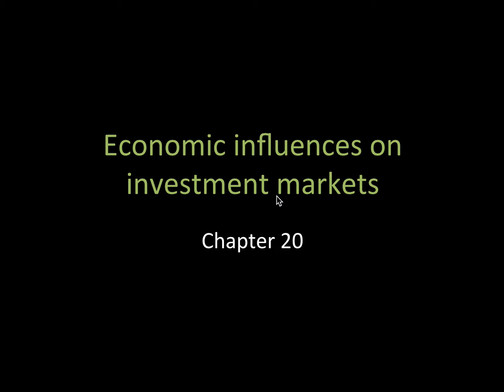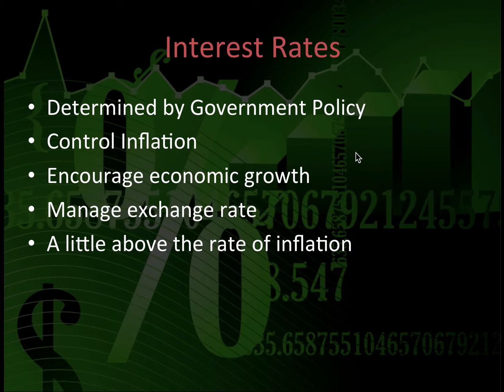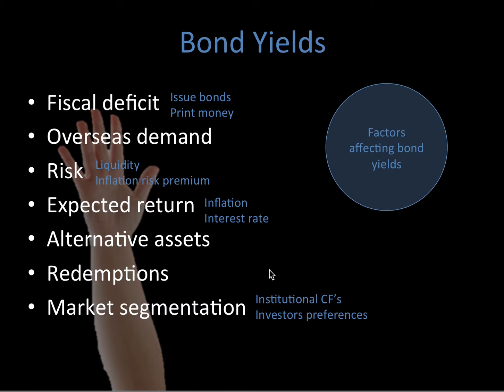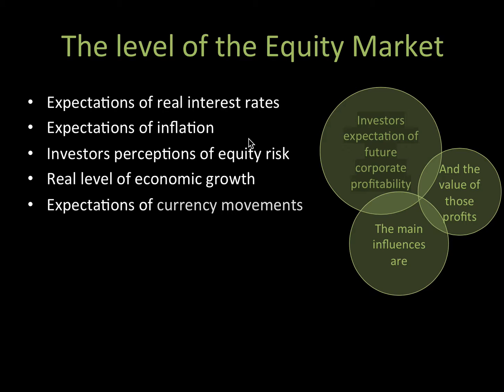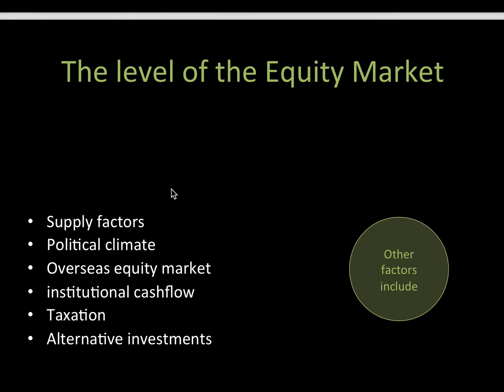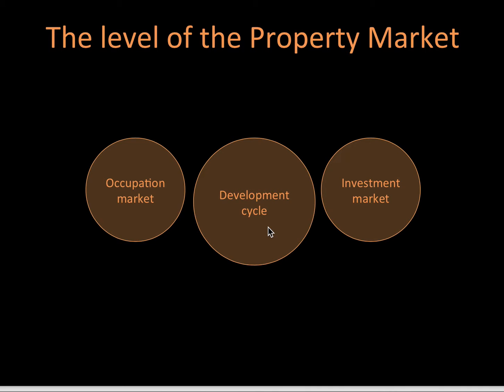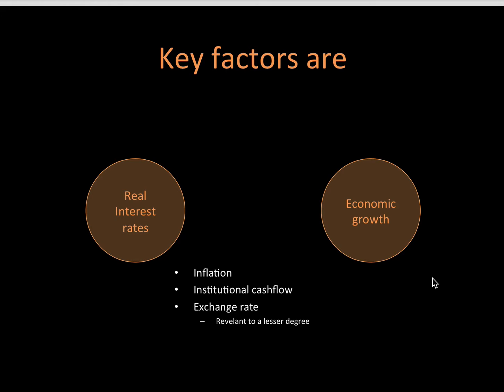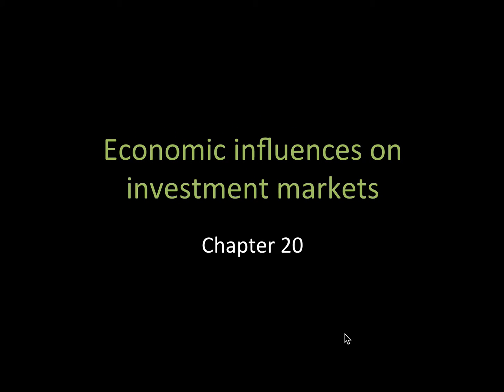CA1 Chapter 20 Economic Influences on Investment Markets. (Actuarial Science)